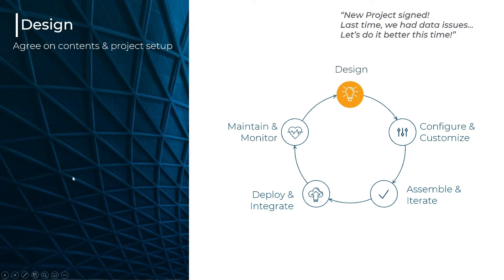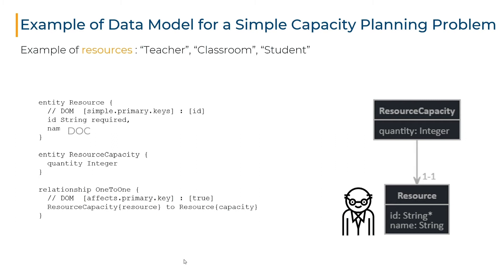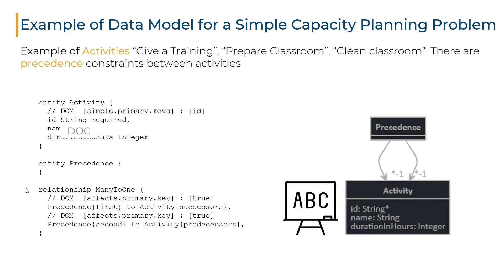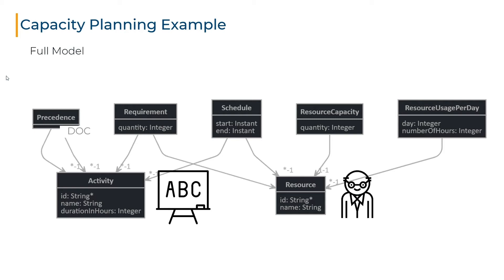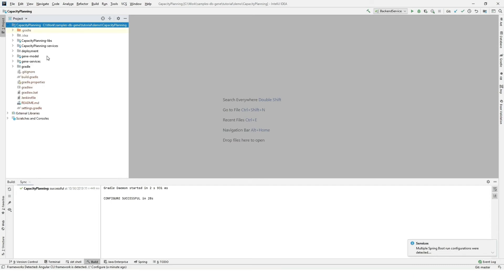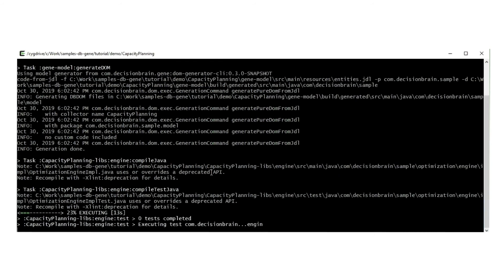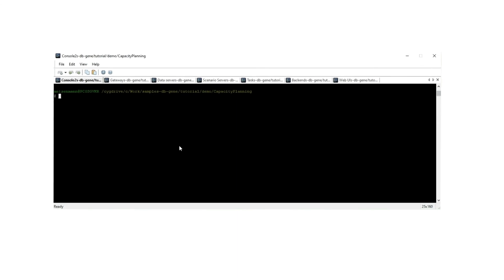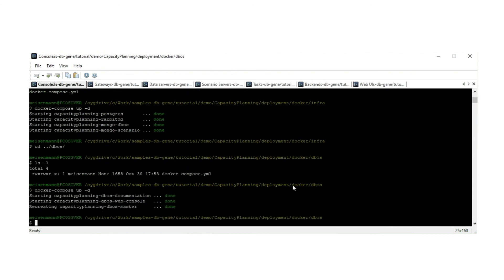IBM DOC Tutorial - Chapter 1 Design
The first video in the 5 part DOC Tutorial Video Series. Learn how about designing your application with Decision Optimization Center.